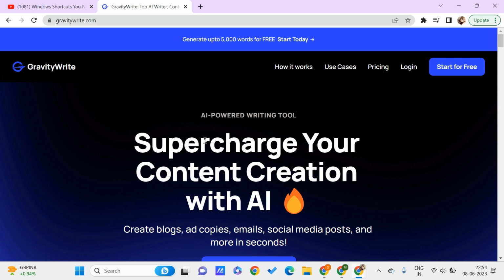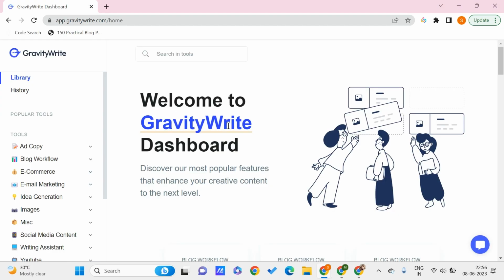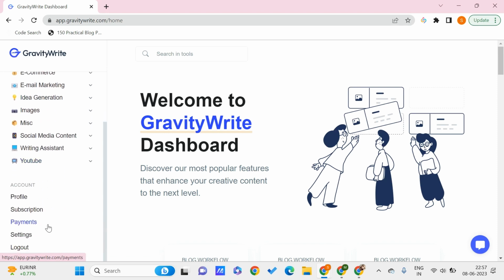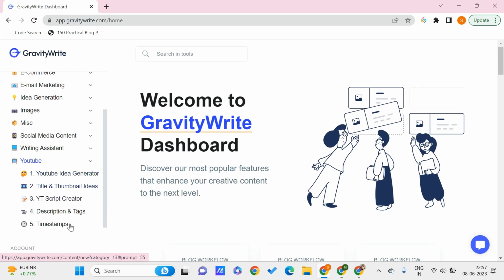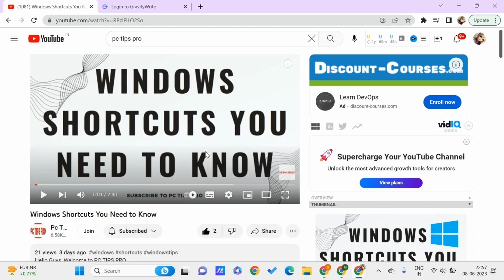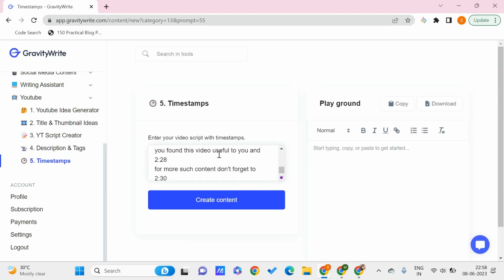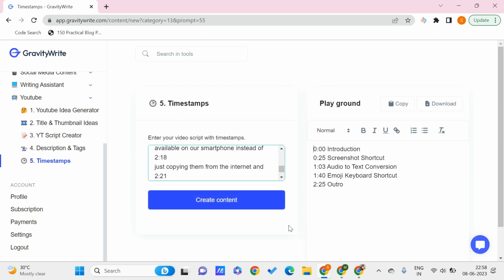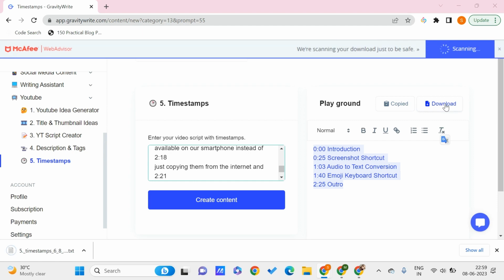How to Create YouTube Time Stamps in Seconds🤯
Are you tired of manually creating time stamps for your YouTube videos? Gravitywrite has a solution for you! In this tutorial, we will guide you on how to create YouTube time stamps in seconds using Gravitywrite.

Gravitywrite is a free web-based tool that allows you to create time stamps for your YouTube videos easily and quickly. With its user-friendly interface, you don't need any technical skills to create time stamps.

To use Gravitywrite, simply follow these steps:

1. Open your YouTube video and navigate to the timeline where you want to add a timestamp.
2. Pause the video and copy the video URL.
3. Go to Gravitywrite website and paste the video URL.
4. Click on the "Generate" button.
5. Gravitywrite will automatically detect key moments in your video and create time stamps displayed on the right side of the webpage.
6. You can edit your time stamps by clicking and dragging them to the correct place on the timeline or by deleting them if they are unnecessary.
7. Once you are satisfied with your time stamps, you can copy and paste them directly into your YouTube video description.

Using time stamps in your YouTube videos can increase engagement and make it easier for your viewers to navigate your content. With Gravitywrite, you can create time stamps quickly and easily without wasting your time on manual timestamps.

So, what are you waiting for? Use Gravitywrite today and create more engaging YouTube content!

0:00 Introduction
0:09 How to create timestamps
0:41 Gravity AI tool
1:03 YouTube tools
1:15 Adding video script
1:50 Timestamp results
2:16 Add to description
2:35 Conclusion